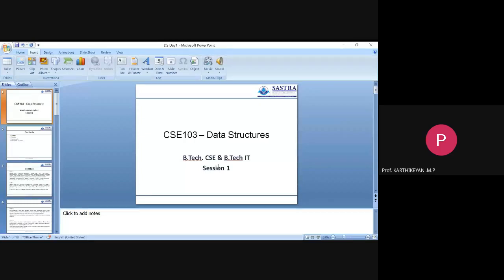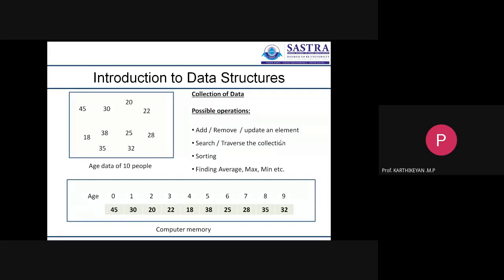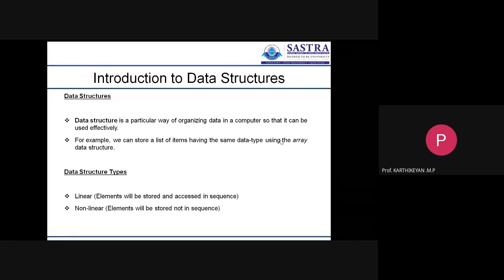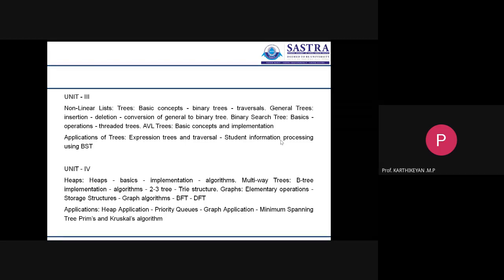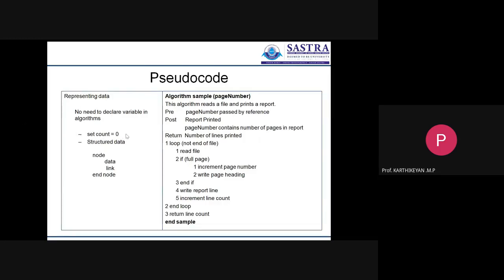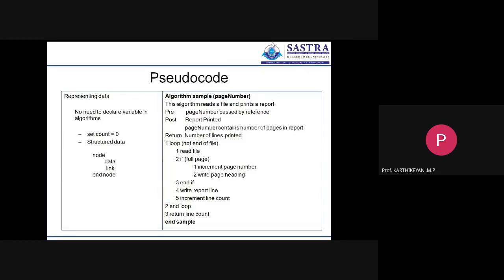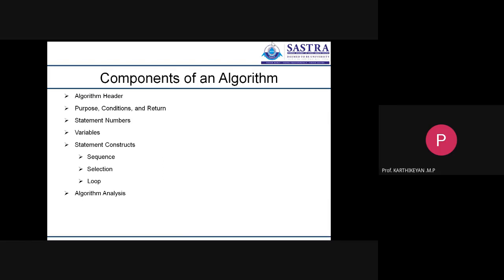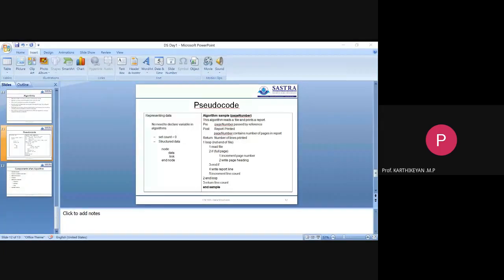DATA STRUCTURES || INTRODUCTION || LECTURE 1